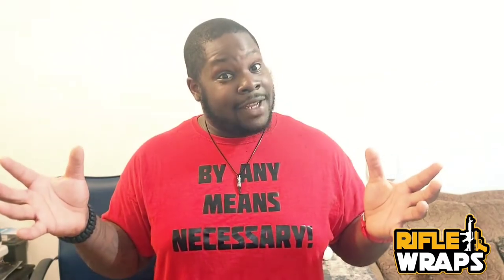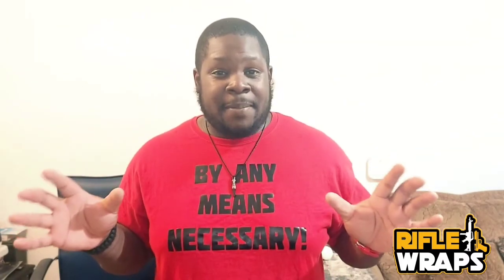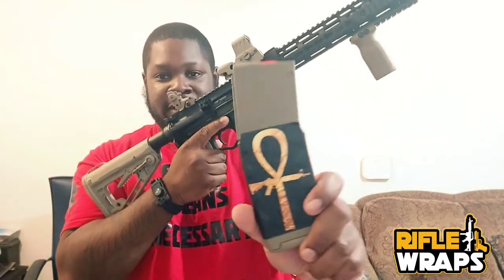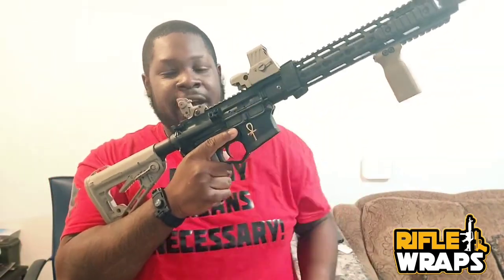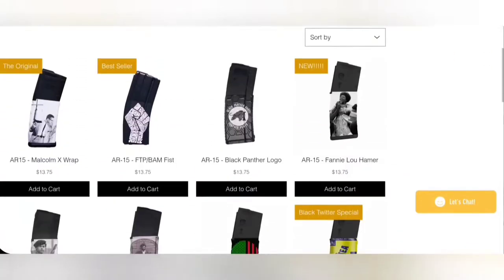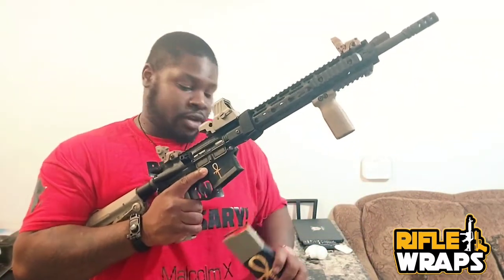Rifle Wrap Installation Video | How To Customize Your AR-15 & Pistol Mags!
Intro & Outro Music:
Don Michael Jr. - "The Greatest"

⚠️I HAVE PERMISSION FROM THE ARTIST TO USE HIS MUSIC IN MY VIDEO'S!⚠️